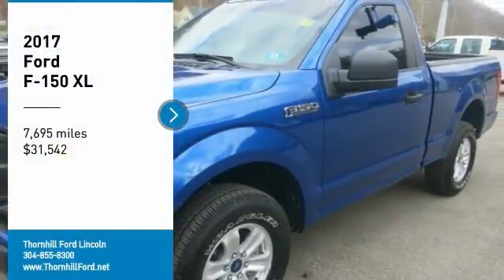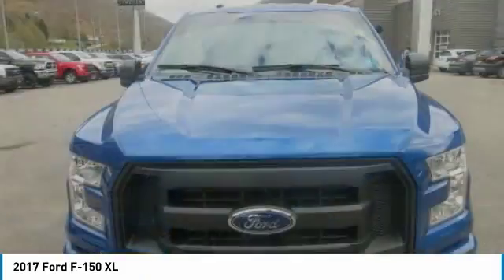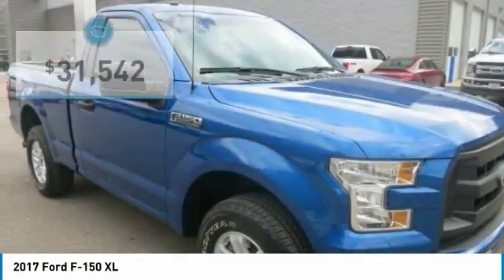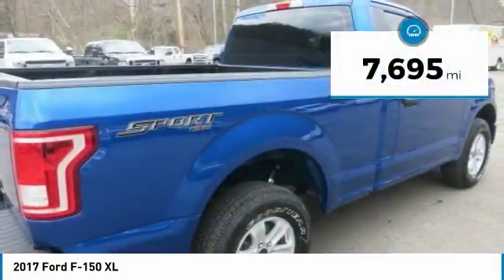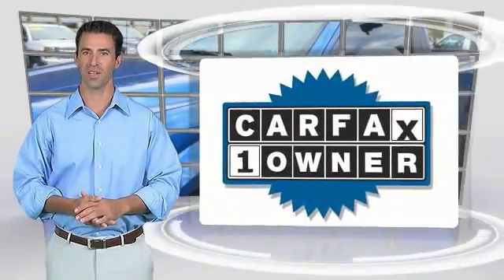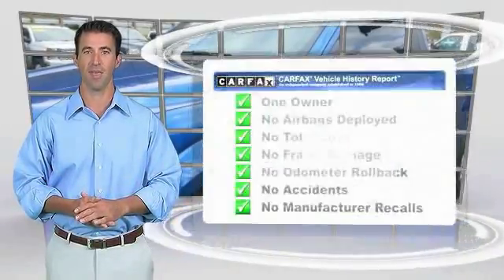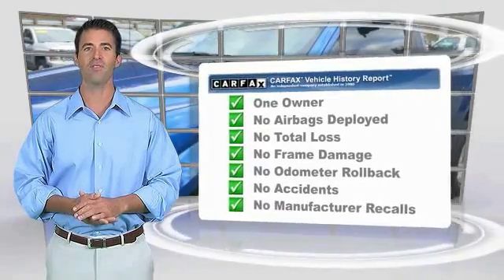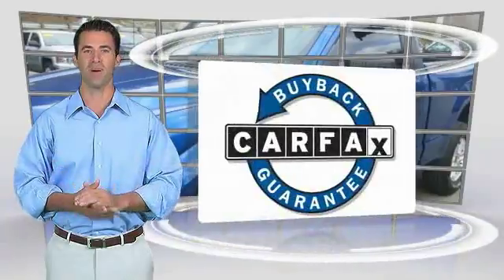2017 Ford F-150 18F035A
2017 FORD F-150 Chapmanville, WV
Stock# 18F035A

500 Ford Fairlane Corridor G, US-119

Don't miss this 2017 Ford F-150. It's equipped with Automatic transmission and features a Lightning Blue exterior. With 7695 miles, you'll want to take this car home. Make a great choice today.